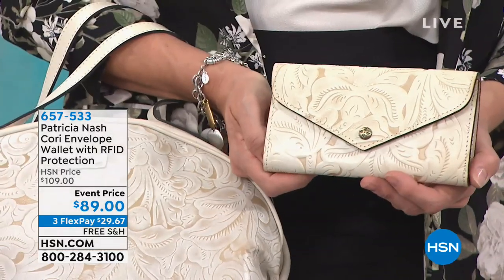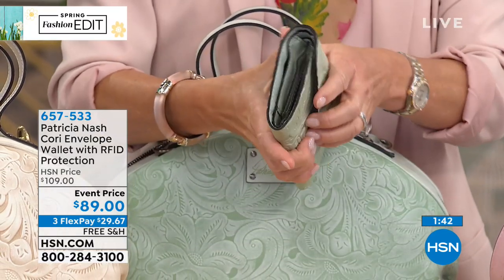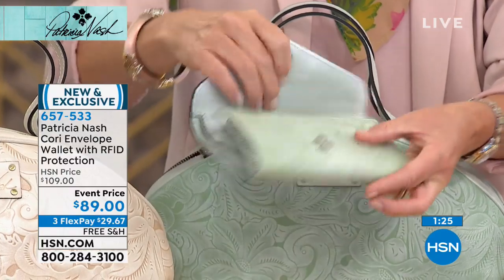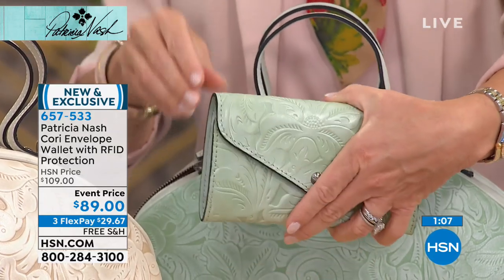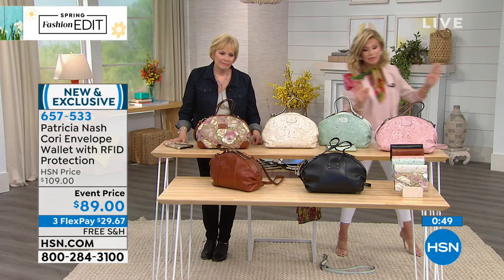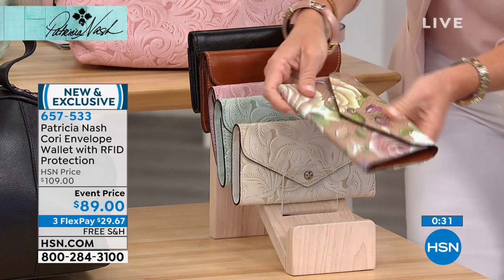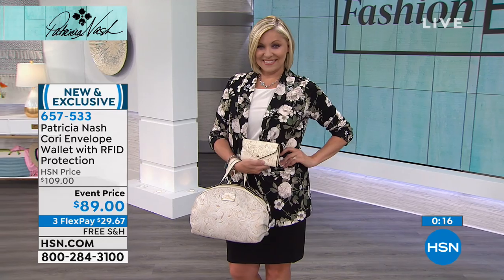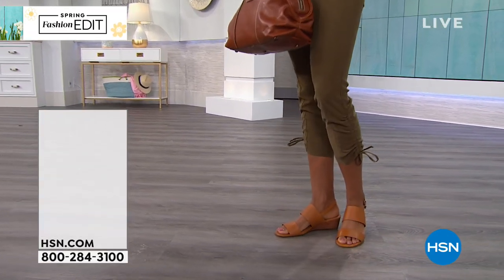Patricia Nash Cori Envelope Wallet with RFID Protection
Who needs an assistant when you've got the beautiful Cori wallet to keep you organized? Sleek and practical, the signature silhouette is outfitted with plenty of compartments and slots to keep you fashionably functioning.